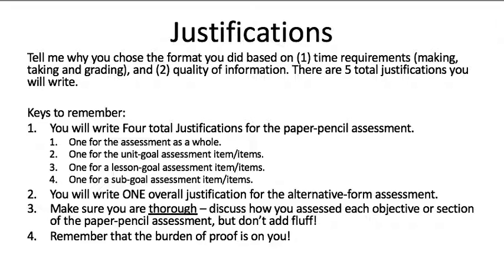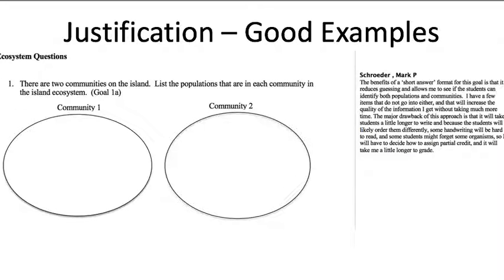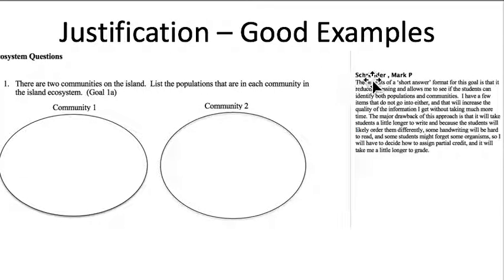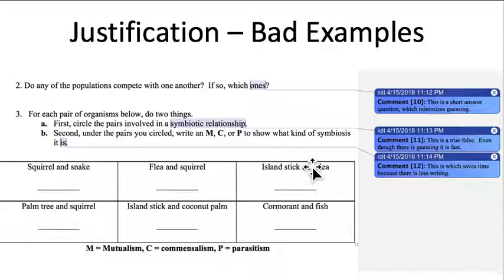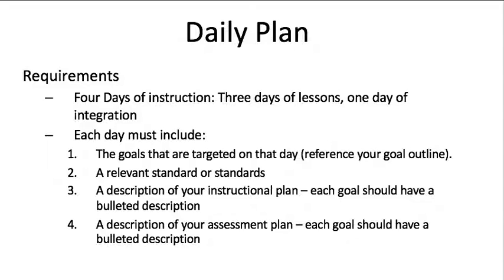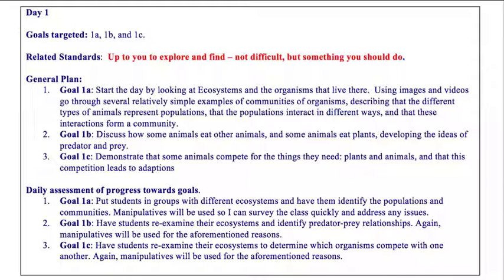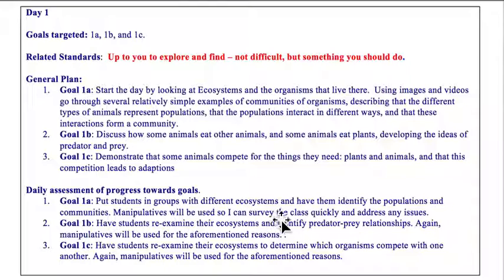Final parts of the project